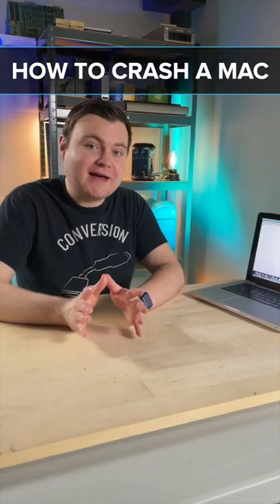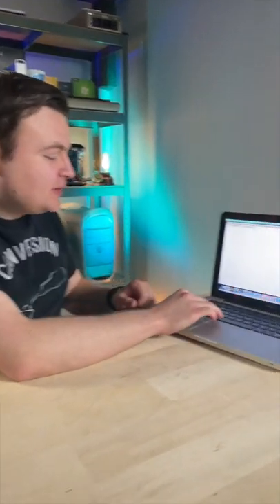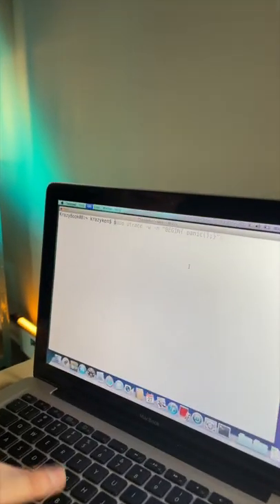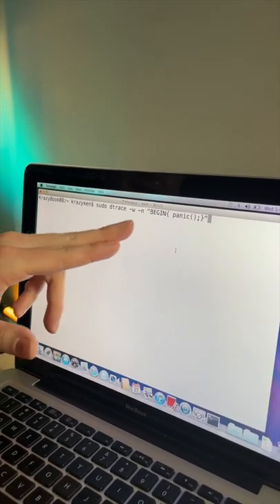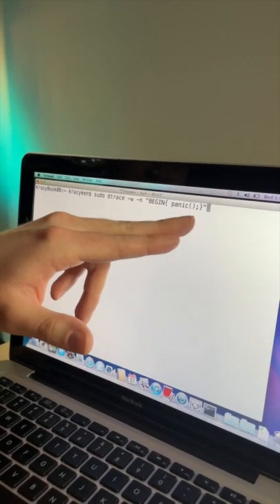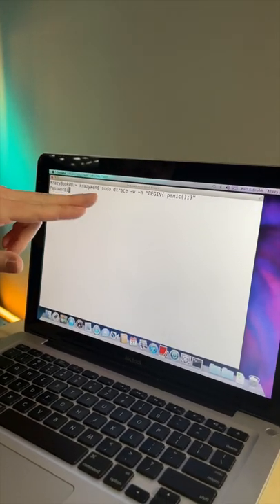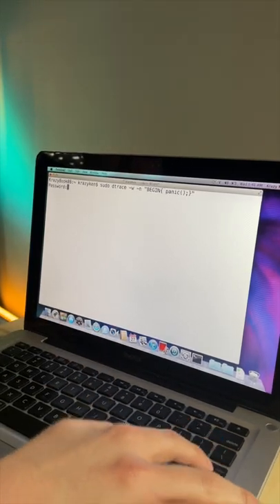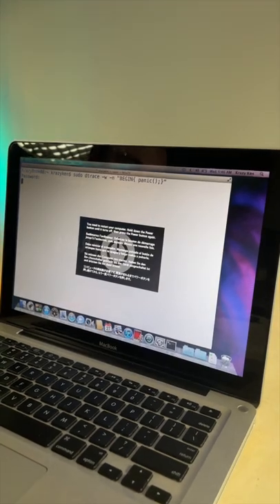How to Crash a Mac in 10-20 seconds.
sudo dtrace -w -n "BEGIN{ panic();}"